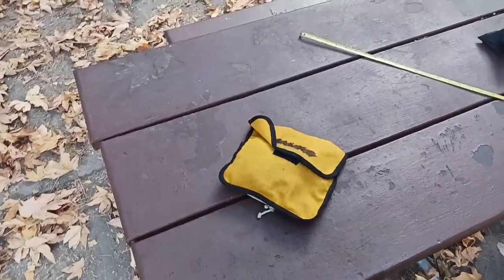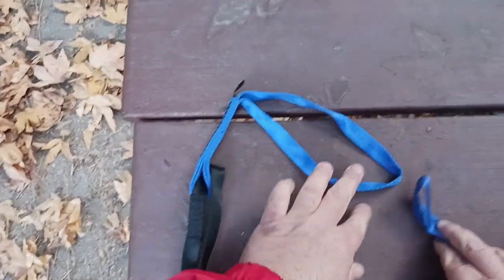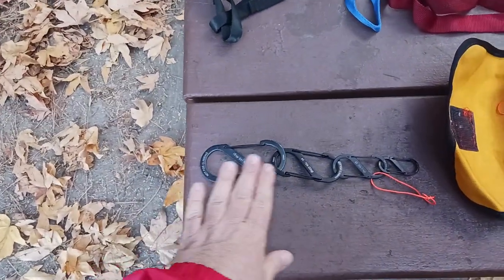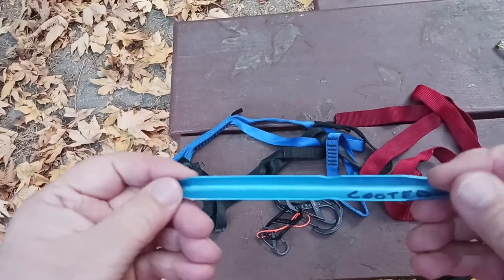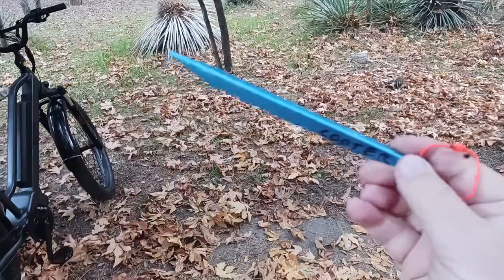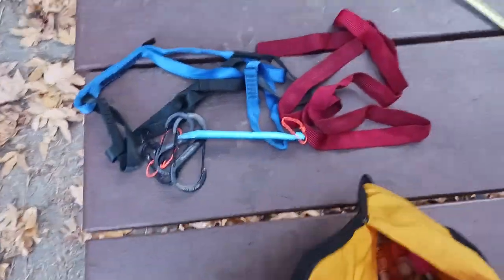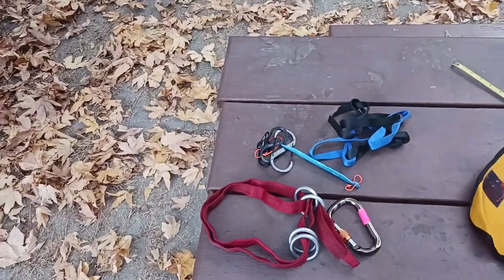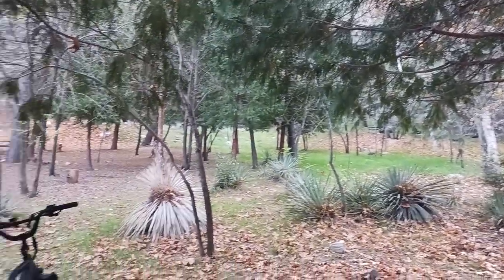1043. Hammock hardware how to setup Carabiner Descending Ring Webbing S Biner Tent Stake Paracord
Stakes

1.8 cord

Daisy Chain

Descending Ring

S Biner

BACKPACKING
Eberlestock Backpacks

Ultralight Backpack

Assault/Day Pack

Backpacking Cart

Poncho Liner

15 degree Sleeping Bag

Sleeping Pad

Silky Saws

Silky Ono

Fiskars X7 Splitting Axe

Hand Auger

Opinel Knives

Mora HD

Bradford Guardian

Esee Knives

Esee 6

Esee 4

Sharpening Stone

LiteFighter Fido

LiteFighter 1

Alps Mountaineering

4 Season Tent

Haven Tent/Hammock

Winter Underquilt

Underquilt Protector

Backpacking Chair

400lb max Backpack chair

Trekking Poles

Eno Underbelly

1.8 cord

Daisy Chain

Descending Ring

S Biner

Survival Shovel

Folding Bucket

Cnoc Vecto

MSR dromedary

TomShoo Stove

Wood Pellets

Bellow & Fuse

Fuel Bottle

Folding Grill

1.2L Camping Pot

Cup Pot

Long Spoon

Utensil set

Pan Scrapers

Backpack Cooler

Pocket Penlight

230° Headlamp

Solar Lantern

Individual Wipes

Flushable Wipes

Microfiber Cloth

OUTDOOR WEAR
Sun Protection Shirts

Neck Gaiter